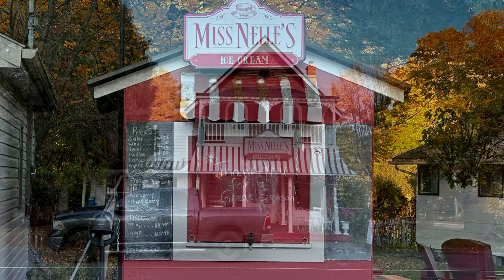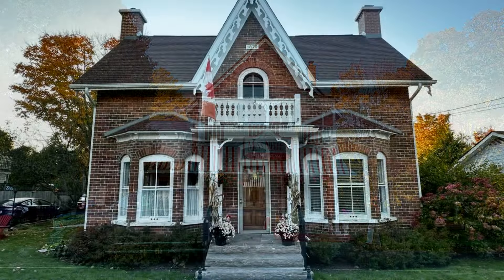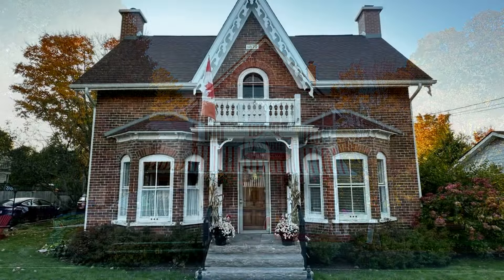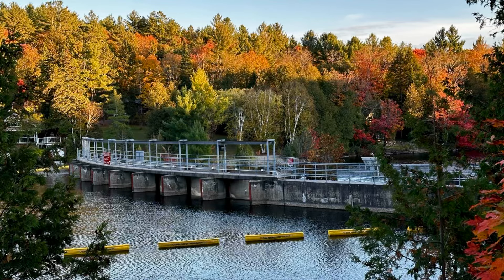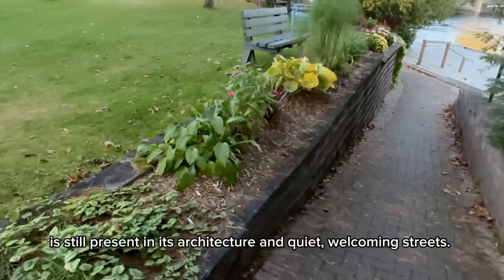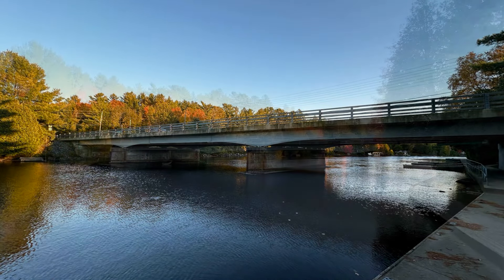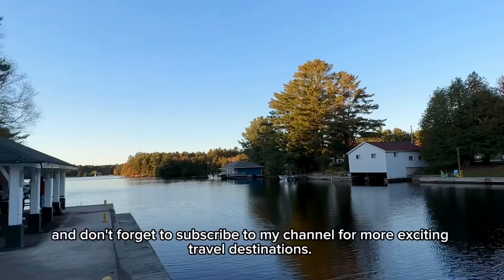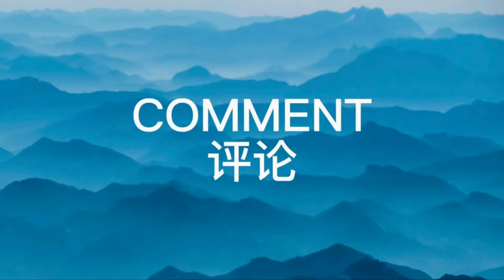Ontario’s Prettiest Town - Baysville, Lake of Bays, Muskoka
Just under 3-hours from the GTA, Baysville, Ontario is a charming little community that’s older than Canada as a nation. Over its many years, it has remained a popular destination for vacationers past and present.